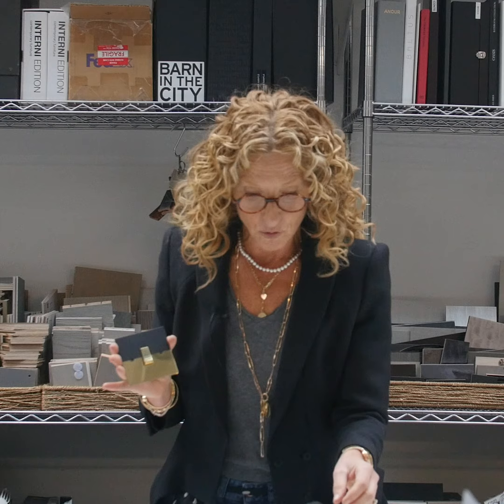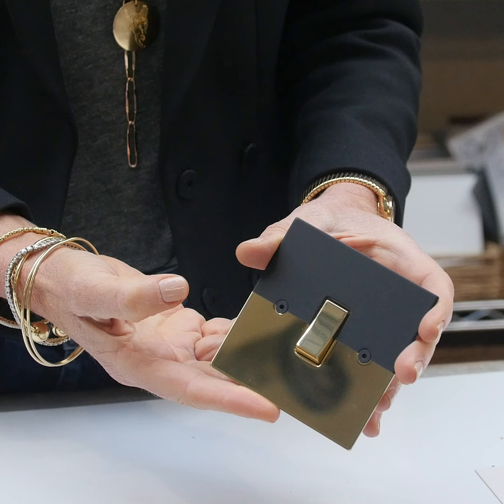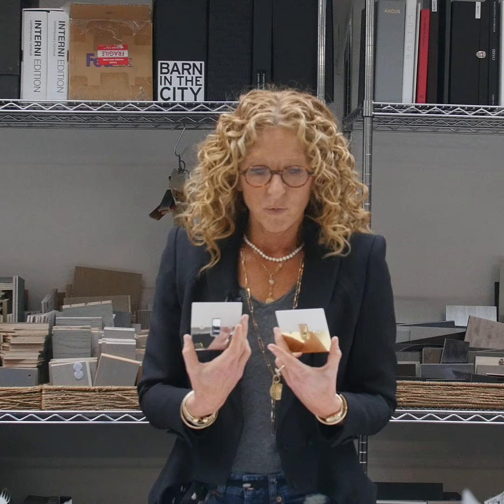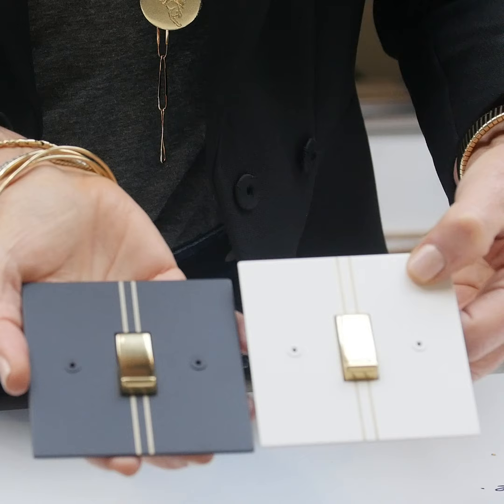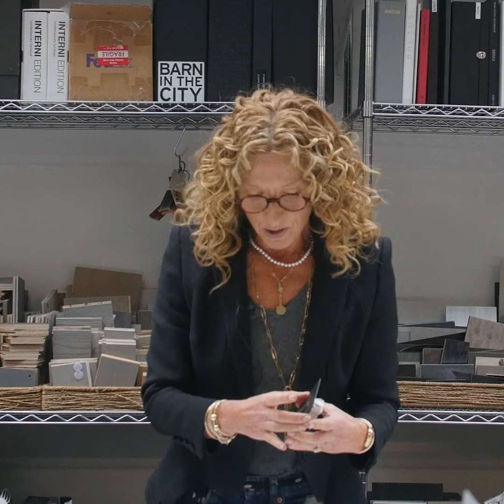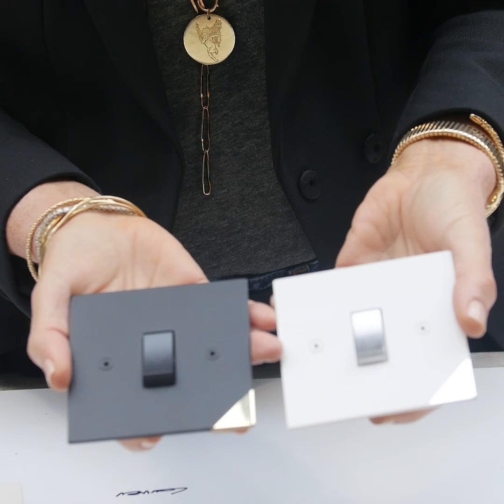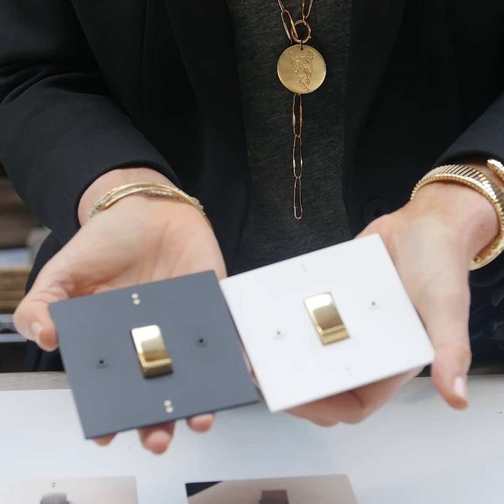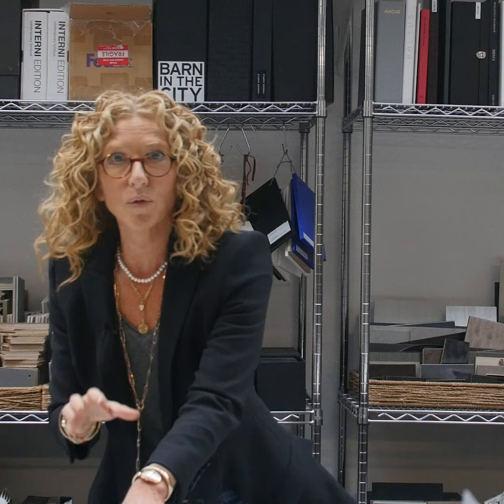Kelly Hoppen by Focus SB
Kelly Hoppen shares her inspiration behind her striking debut collection of electrical wiring accessories in collaboration with Focus SB. 'Kelly Hoppen by Focus SB' features five exquisite designs, 'Corner', 'Dot', 'Fifty Fifty', 'Pinstripe' and 'Plank' in a range of harmonious finishes.  With over 40 years’ experience at the forefront of the design industry, Kelly Hoppen is one of the most celebrated and sought after interior designers in the world. Kelly’s globally renowned and ever-evolving style is underpinned by a subtle coordinated fusion of East meets West; clean lines and neutral tones, blended with charming warmth and sumptuous opulence.

“Interior fittings such as light switches and plug sockets are often not considered until the end of a project, but these details can add an extra touch and shouldn’t be overlooked. I wanted to create something that would very much be part of the overall design, introducing jewellery-like details and alternative finishes. This collaboration with Focus SB introduces a new aesthetic to electrical fittings in a way we haven’t previously seen.” Kelly Hoppen CBE